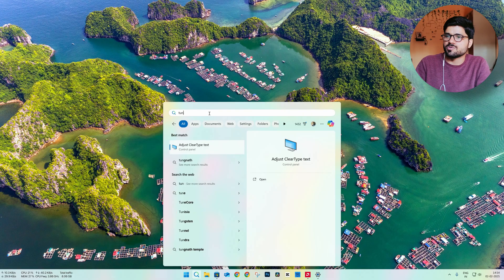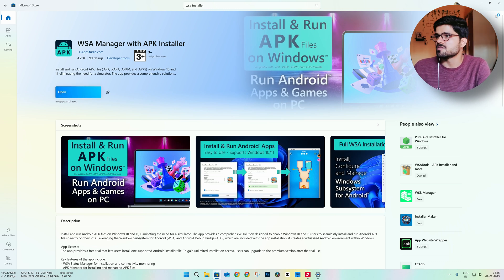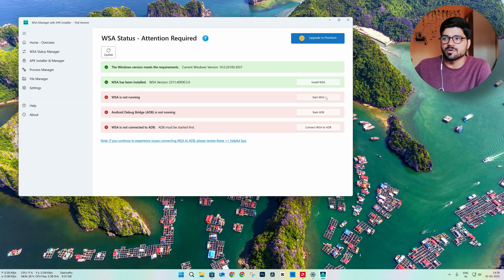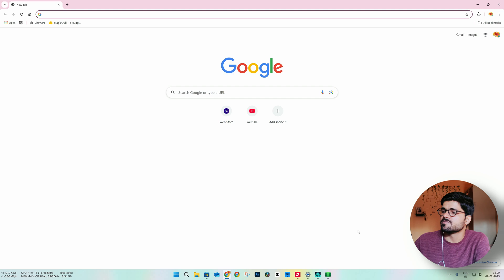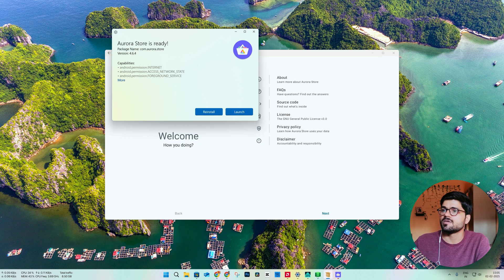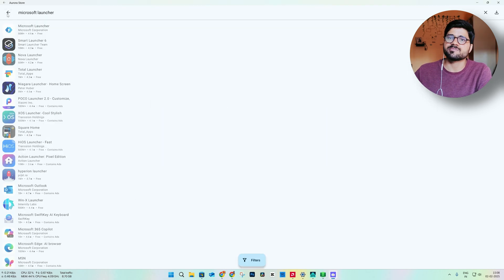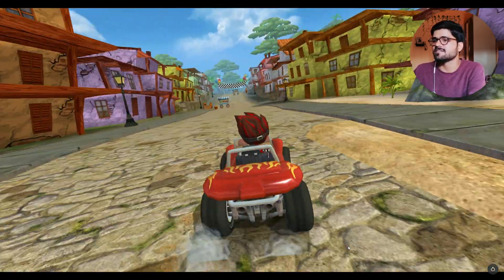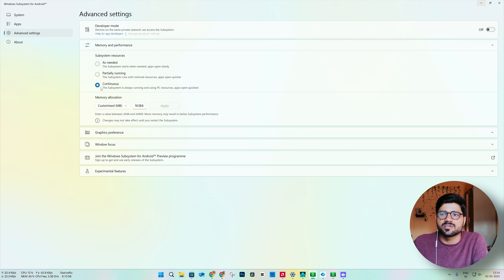Run Android Apps on PC Easily | Install WSA on Windows 11 (Official Method) ✅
Want to run Android apps on your Windows 11 PC? 🚀 In this video, I’ll show you the official way to install Windows Subsystem for Android (WSA) on Windows 11! No hacks, no third-party tools—just a simple, step-by-step guide to get Android apps running smoothly on your PC.

Whether you’re a gamer, developer, or just love Android apps, this tutorial is for you! Follow along and unlock the full potential of your Windows 11 device.

[TIMESTAMPS]
0:00 - Intro
0:14 - Enable Extra Feature to Install WSA
1:10 - Installing WSA
2:46 - Updating WSA to Latest Official Version
4:04 - Installing APK Installer
4:21 - Installing Aurora App Store an Alternative To Play Store
5:46 - Testing Some Games And Launcher
7:57 - Tweaking Performance Of WSA
10:54 - Conclusion